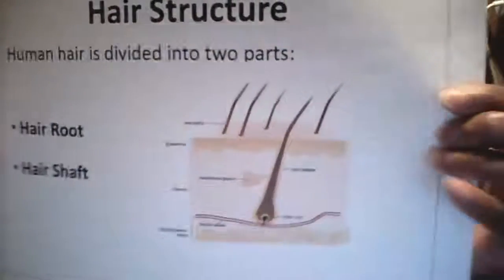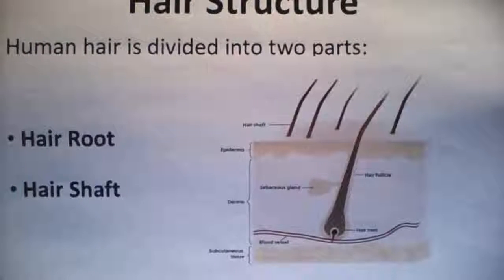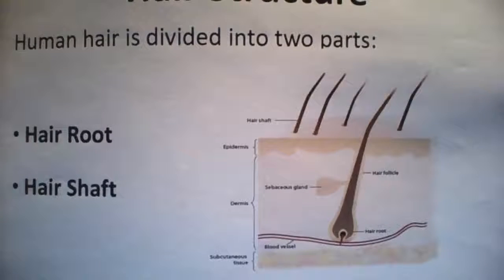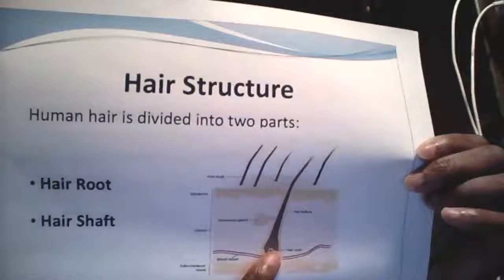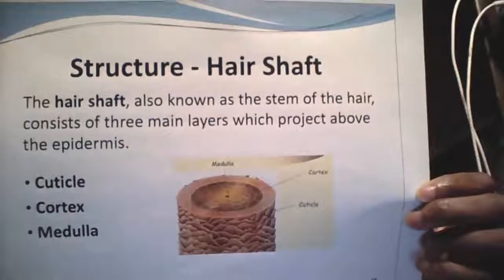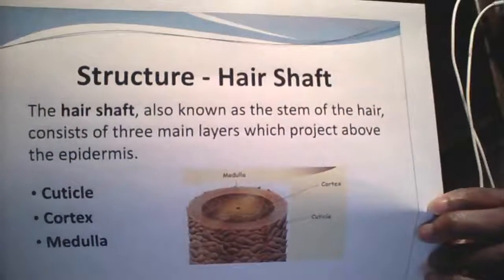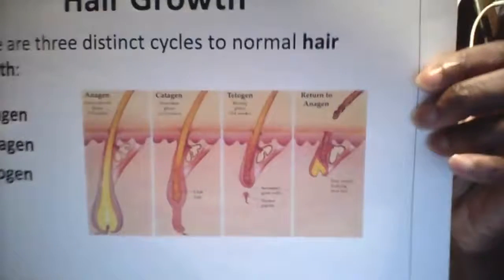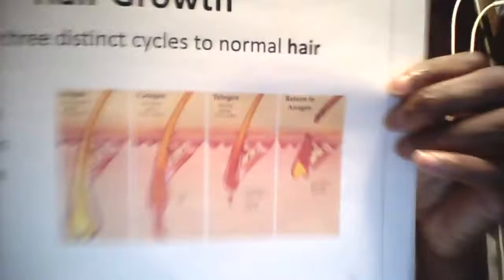mzjanis: Natural Hair Care Practitioner Tutor